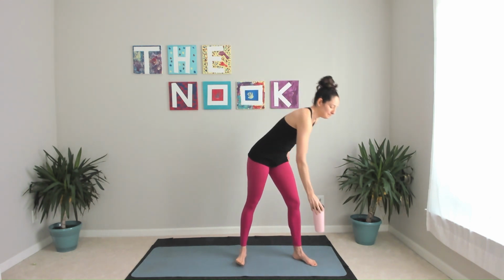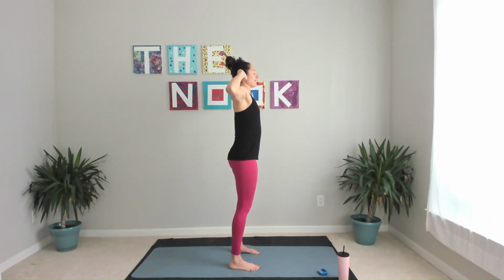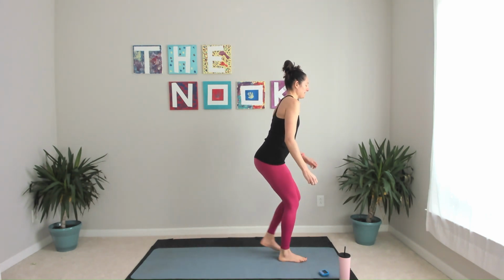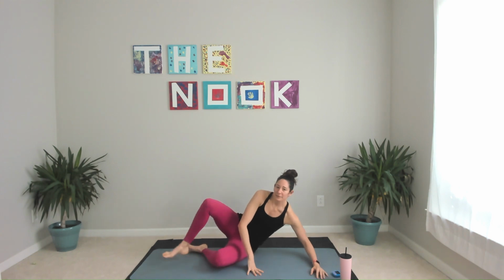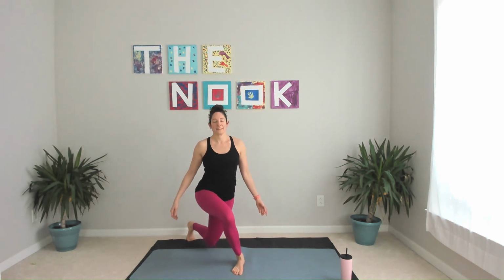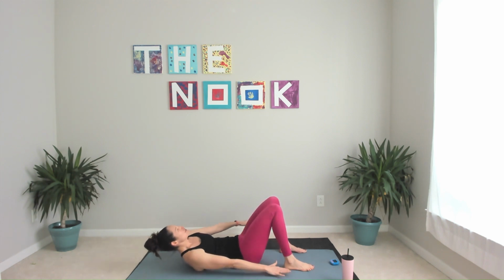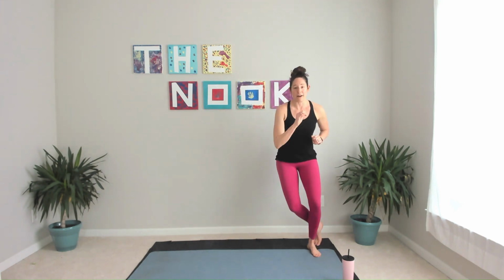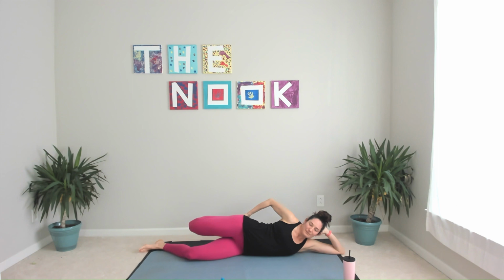Just Move: Total Body Workout (No weights needed)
All levels welcome, modifications offered for each exercise.

If you're a busy mom looking to prioritize your own wellness, pop over to Facebook and join the Time Out For Moms: Wellness Accountability & Support